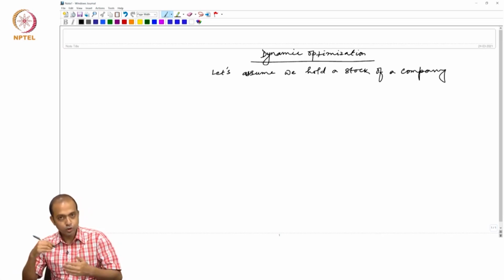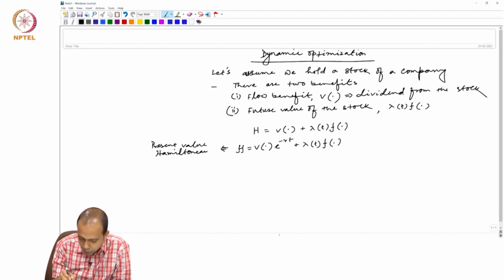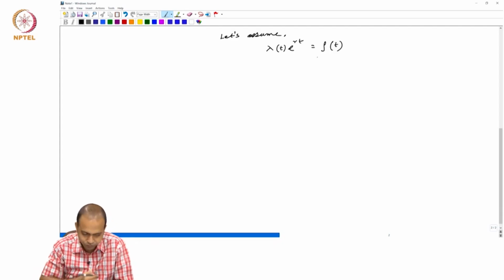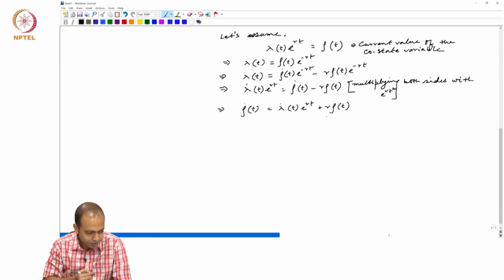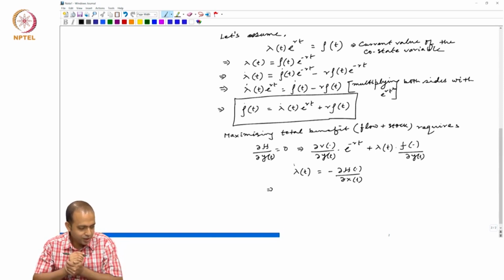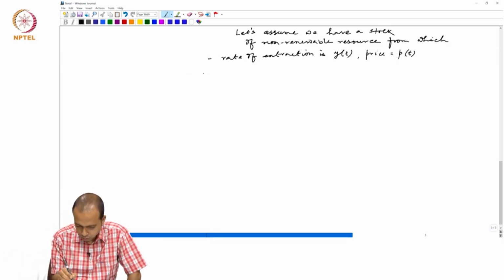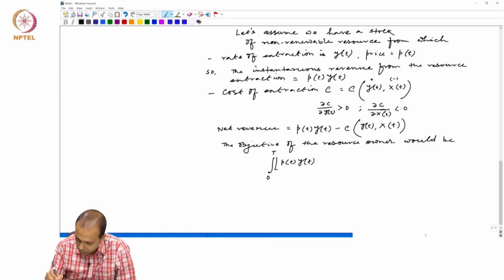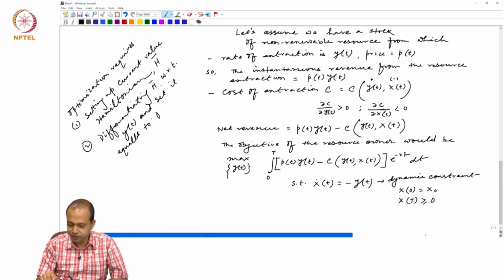Dynamic Optimization and Renewable Resources Part - 3